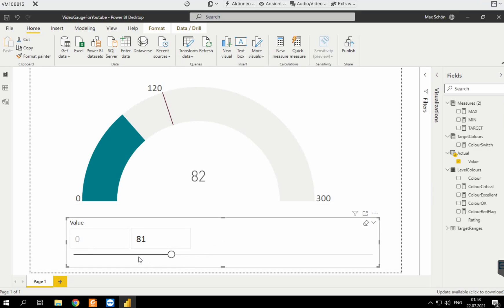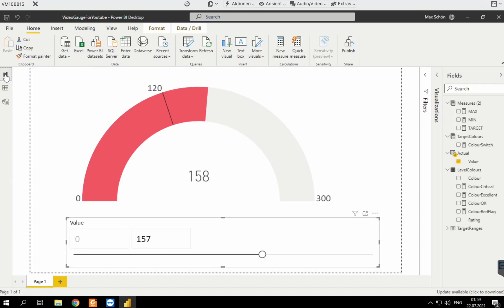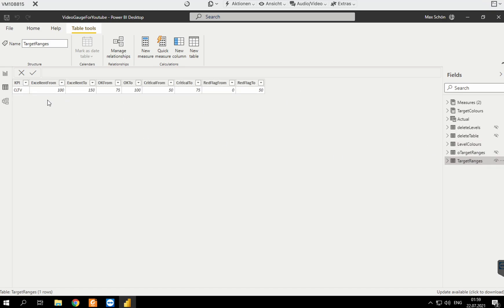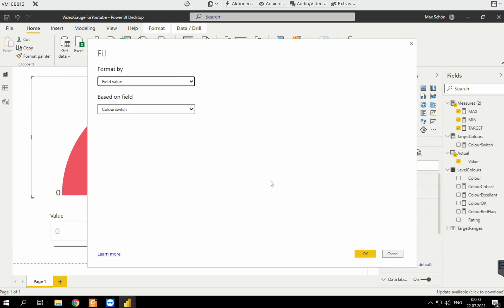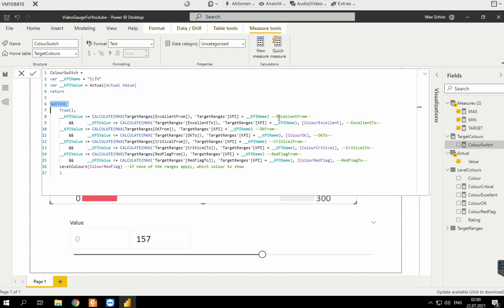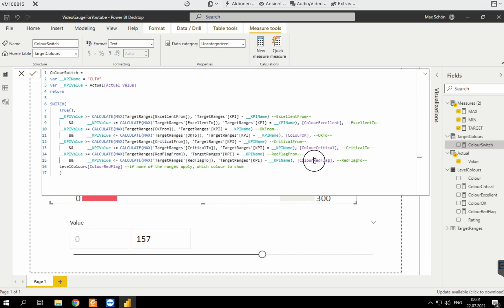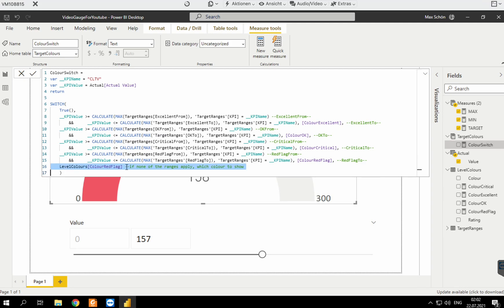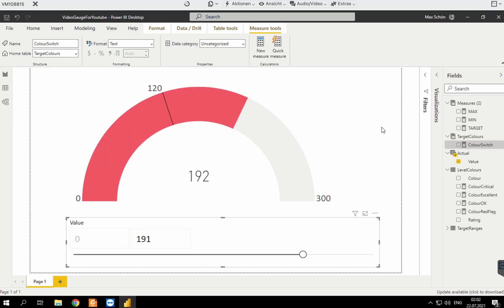PowerBI Gauge with switching Colours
In this video I show a convenient way how to create a Gauge in PowerBi that is alternating its color depending on its value. Here is the code I used for the function